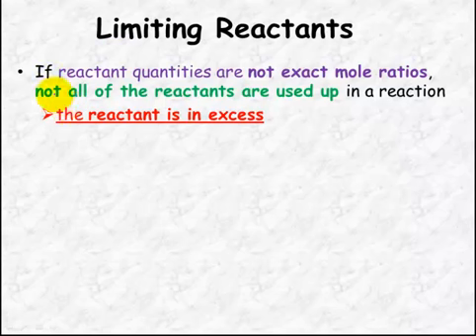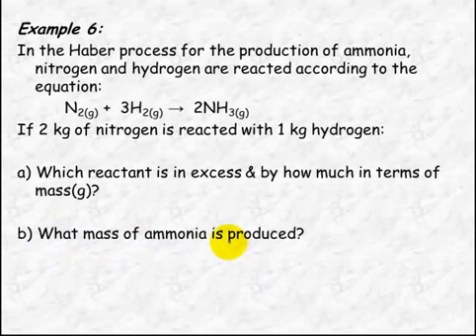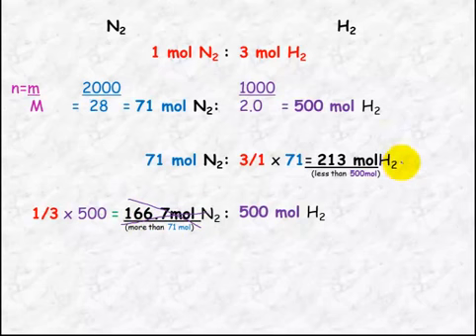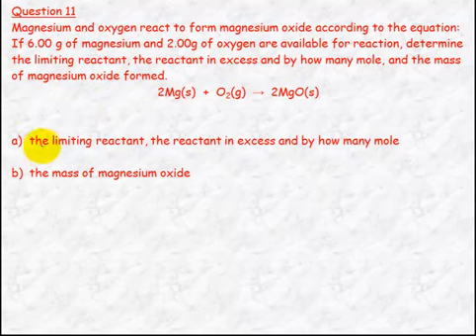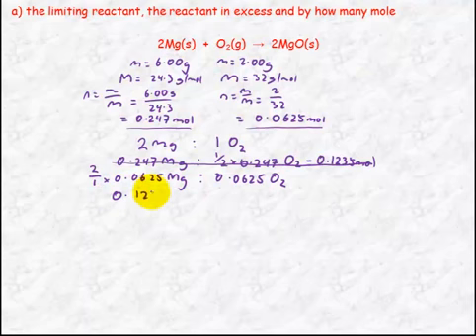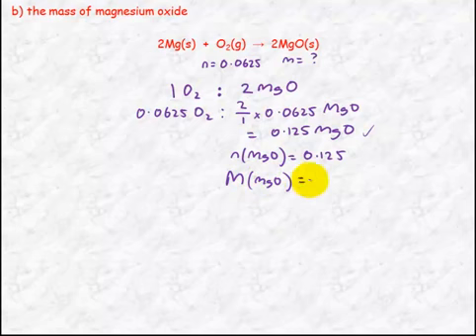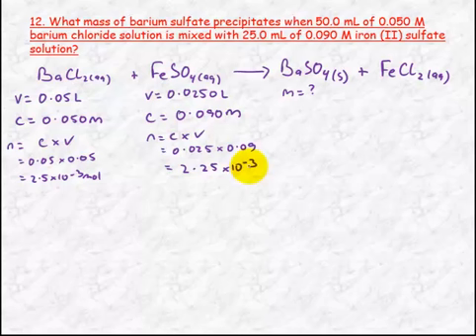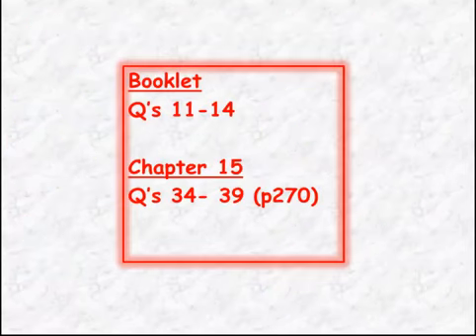Stoichiometry 3 Limiting Reactants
How to determine excess reactant and limiting reactants. How to use limiting reactant quantities to calculate the amount of reactants & products in a chemical reaction.